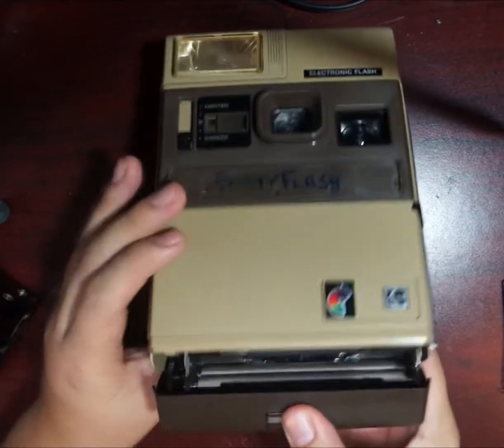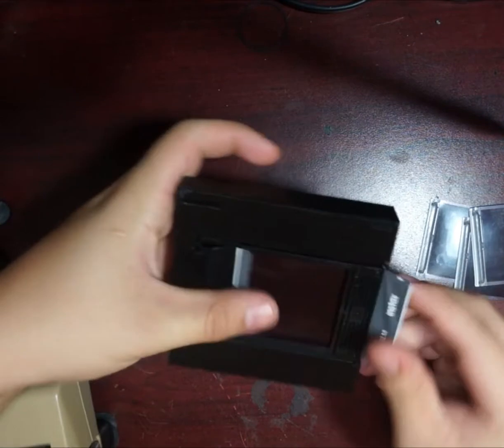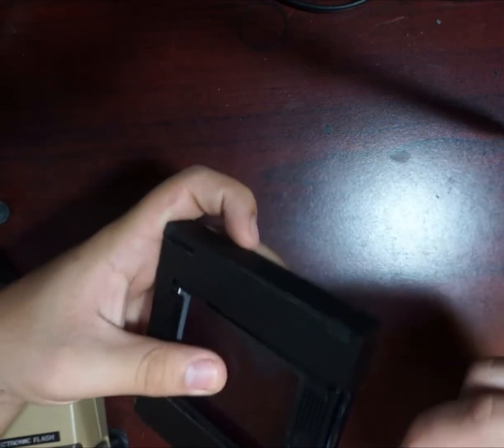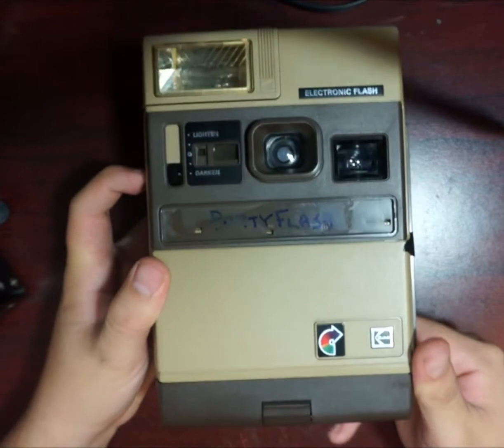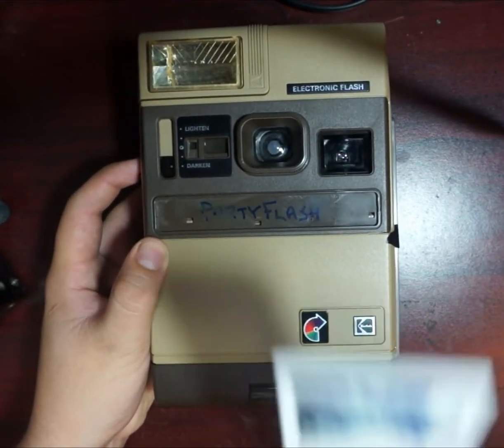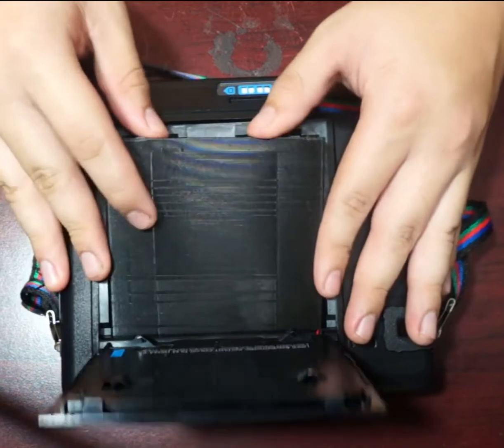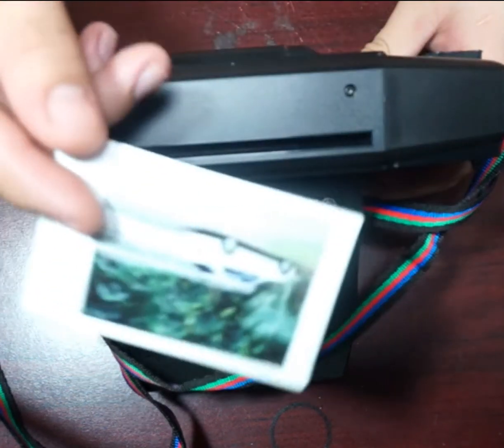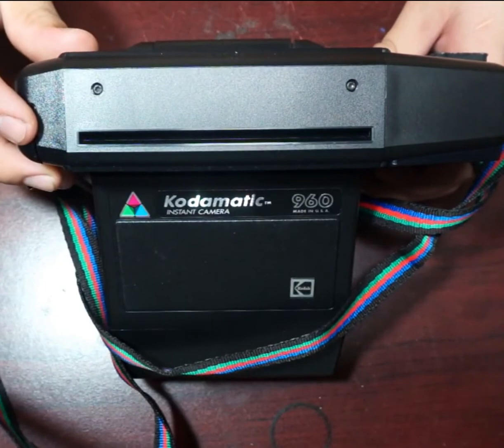3d printed kodak instant camera to instax mini adapter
this a 3d printed after that lets you use instax mini on kodak instant cameras